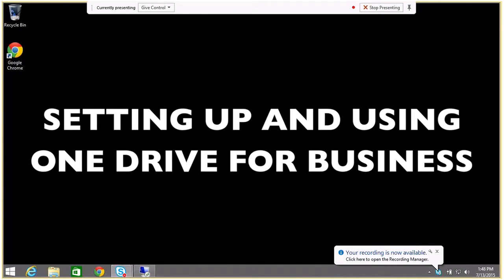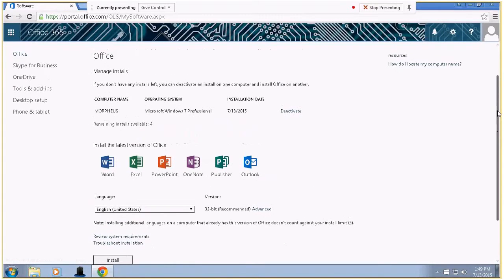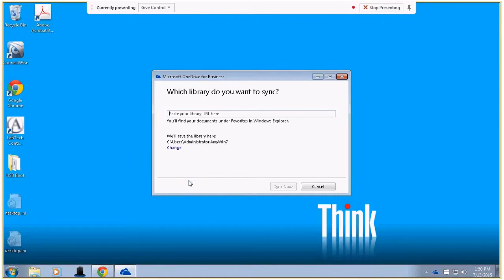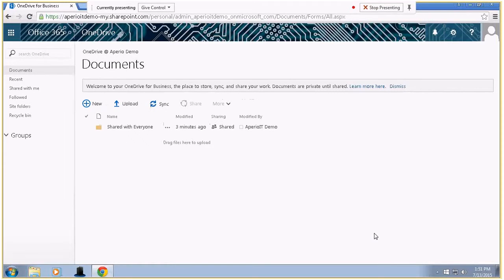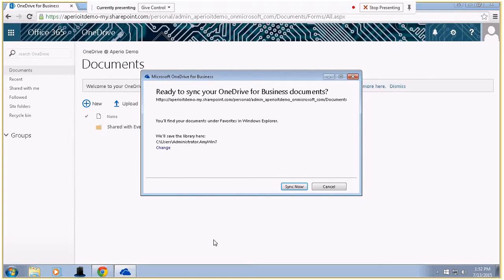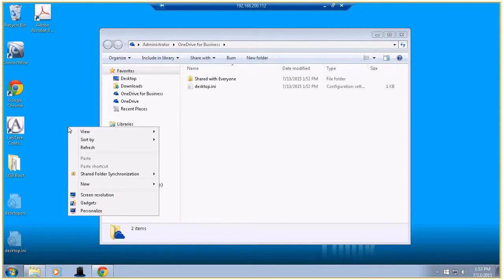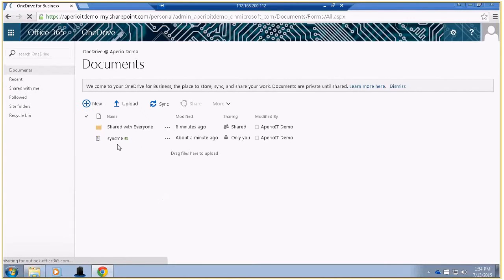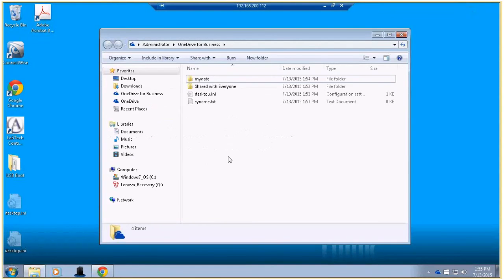SETTING UP ONE DRIVE - APERIO-IT